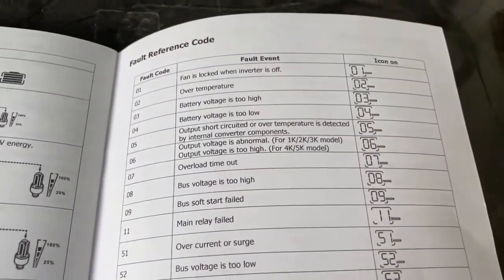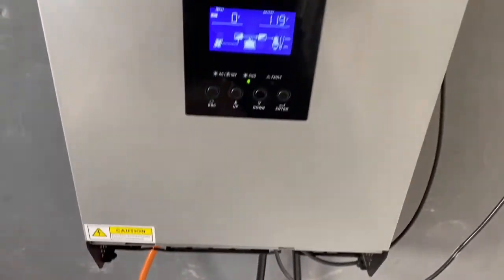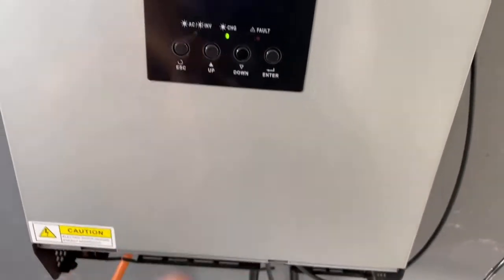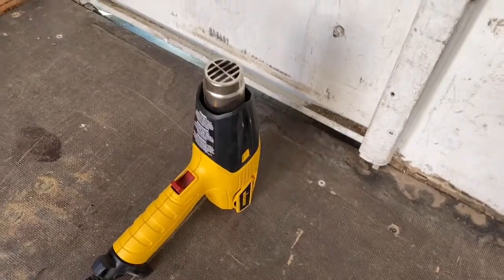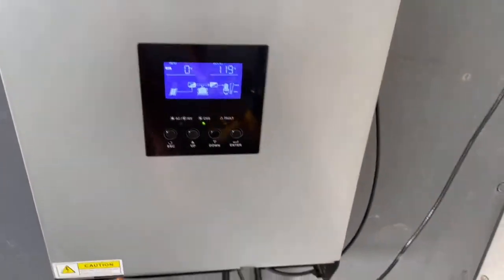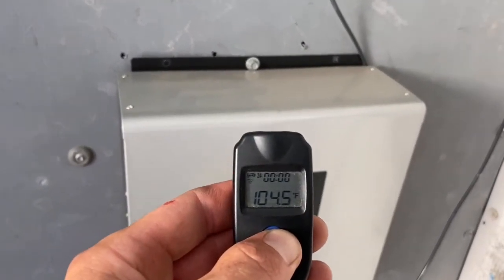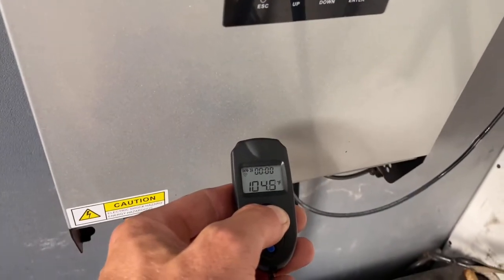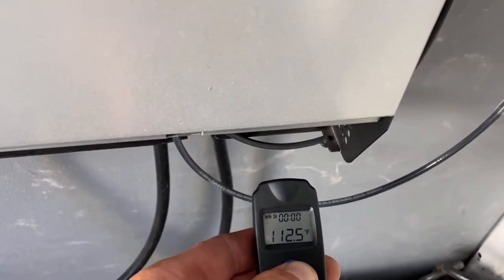24V Hybrid Charge Controller/Inverter - High load + high heat : still no over-temp error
I try to find the weaknesses and failure points in solar equipment so that my customers don't have to.

Hybrid Inverter / Charge Controller 24V rated for 2400W Output
HQST 100w 18V Solar Panel For Off Grid:
-Solar Panel Mounting Z Brackets for RV, Van, Boat:
-DC Disconnect Switch
-100Amp DC breaker
-MC4 Connectors
-10AWG PV Wire